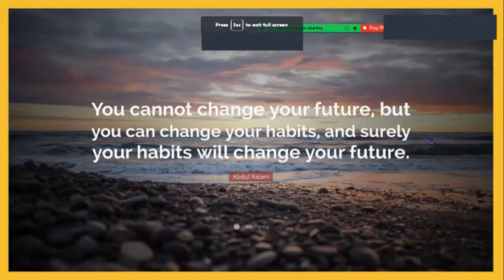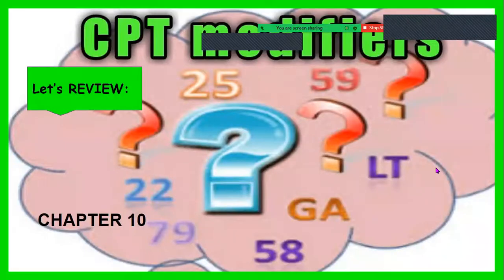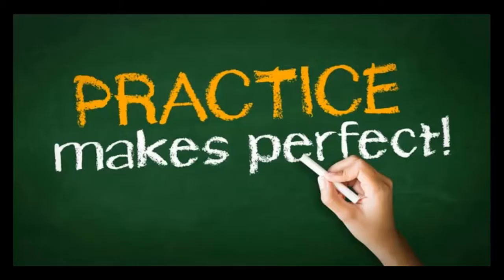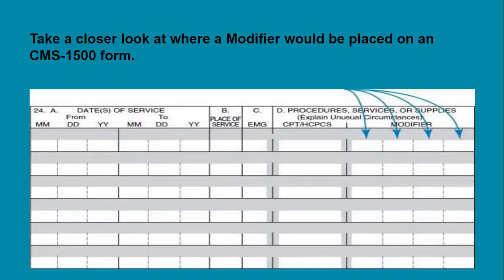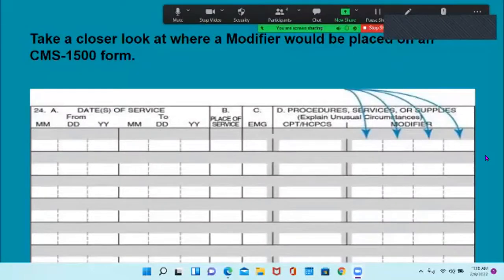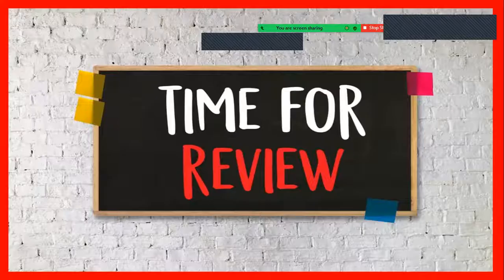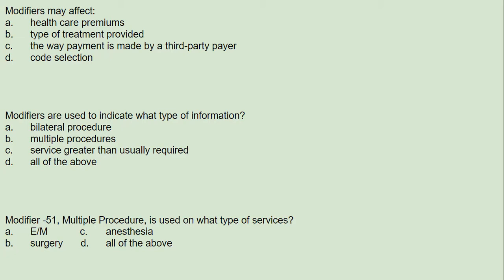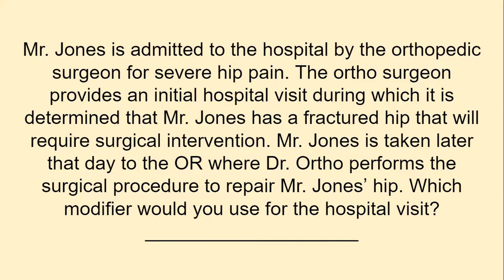Zoom class 2/8/22 Modifiers